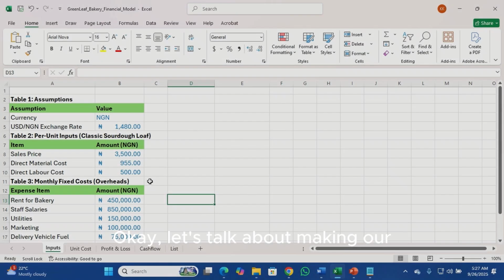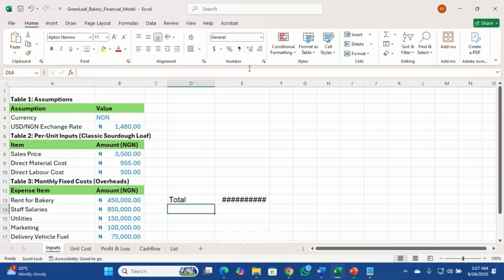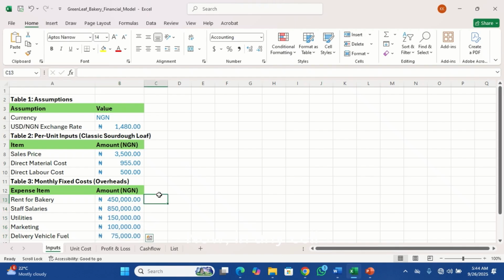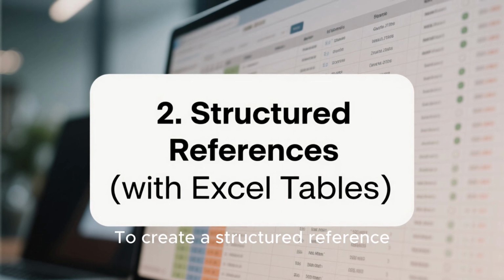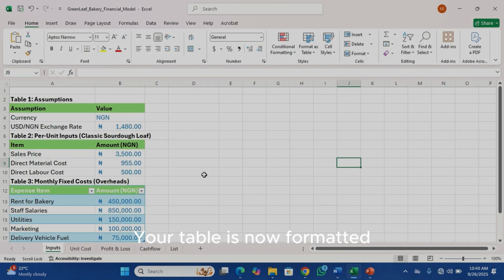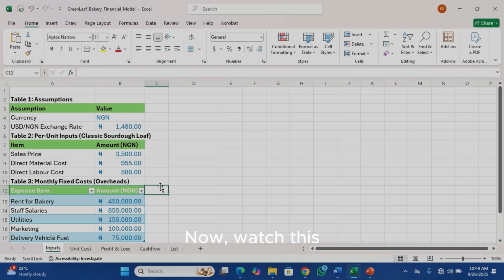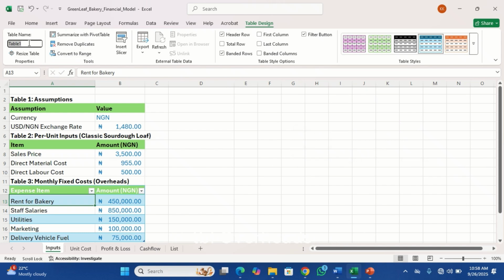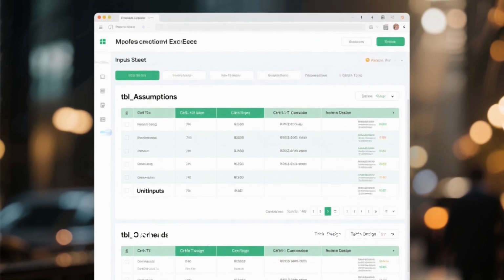Mastering Financial Modeling with Excel: Using Named Ranges and Structured References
Speed up your financial modeling process with Named Ranges and Structured References — two Excel tools that make formulas clear, flexible, and professional.
This video will make your formulas 10x more readable. I'll show you two powerful features to clean up your model:
► How to use Named Ranges to make formulas intuitive.
► The power of Excel Tables (Structured References) to write formulas in plain English (e.g., =SUM(tbl_Overheads[Amount]) ).
This lesson turns your spreadsheets into powerful, dynamic financial models.

This video is part of a complete, FREE 10-module course on Financial Modeling in Excel.

🎓 **Get Your Certificate!**
Want to take your skills to the next level?

**WHAT YOU'LL MASTER IN THIS FULL COURSE:**
* Module 1: Financial Modeling Fundamentals
* Module 2: Collecting & Organizing Data (You are here!)
* Module 3: Calculating Unit Costs
* Module 4: Breakeven Analysis
* Module 5: Profitability Dashboards
* Module 6: Cash Flow Forecasting
* Module 7: Dynamic Charts & Visualization
* Module 8: Advanced Scenario Analysis
* Module 9: Integrating & Protecting Your Model
* Module 10: Final Case Study & Template